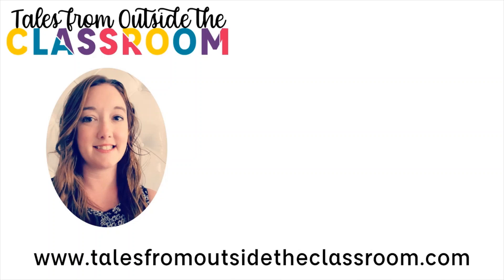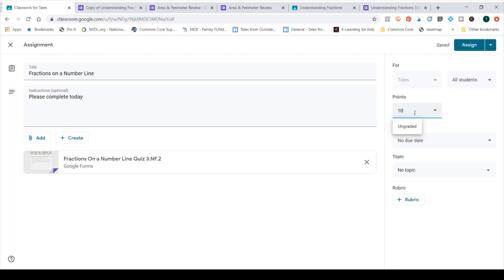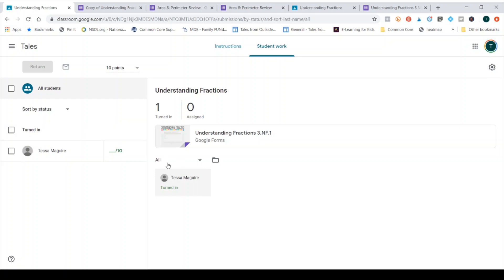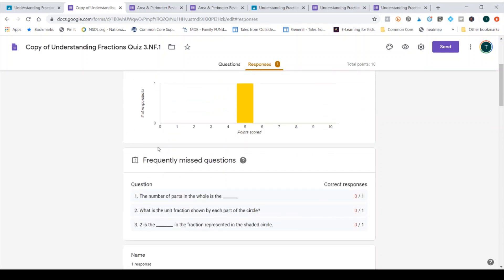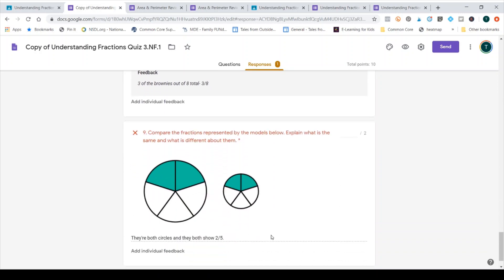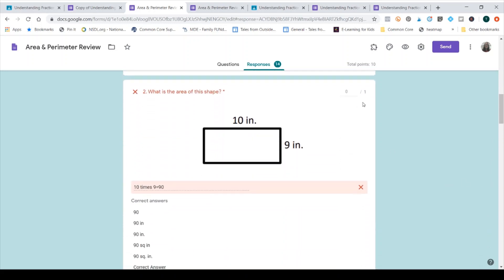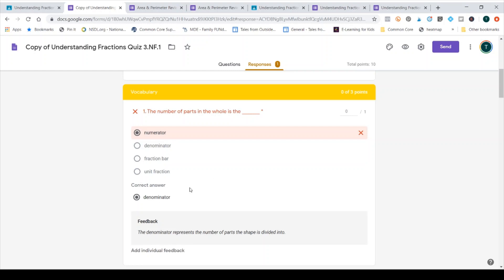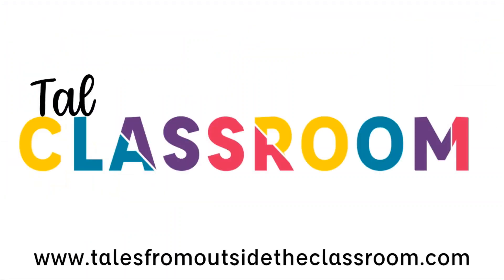Google Forms & Google Classroom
A look at using Google Forms within Google Classroom- grading subjective questions, giving feedback to students, and returning grades.